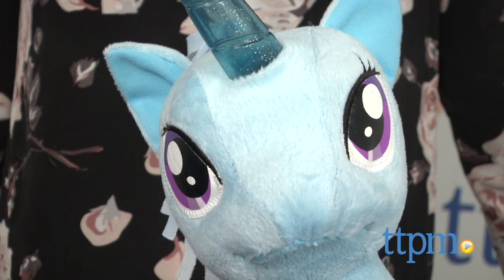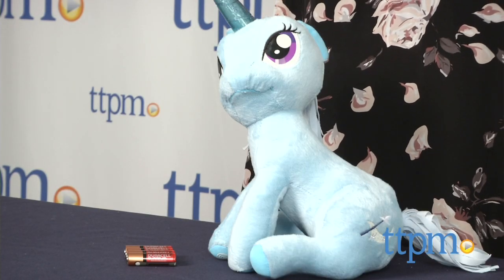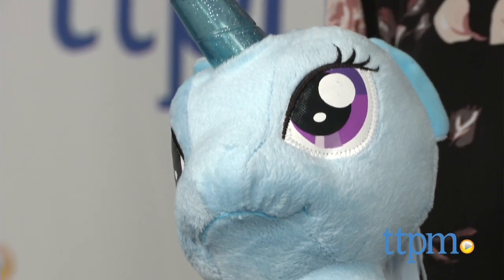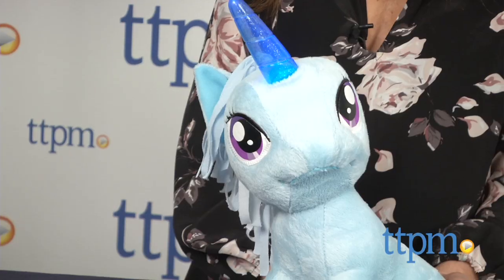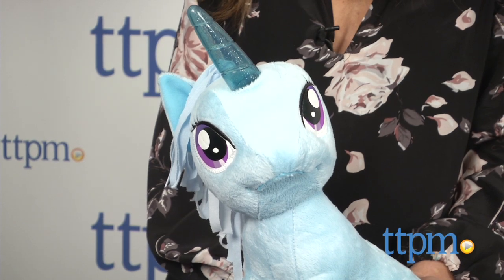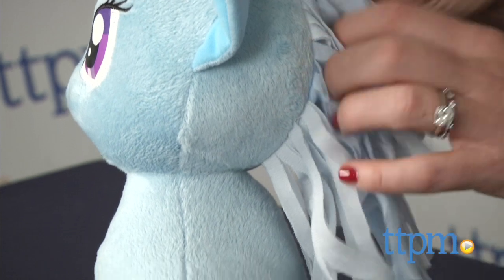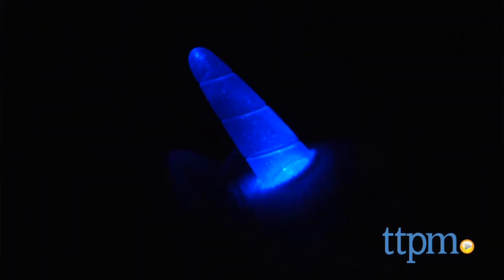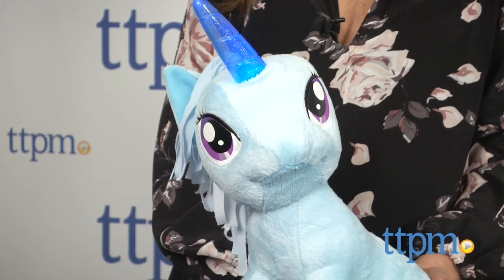My Little Pony Rainbow Power Sparkle Horn Trixie from Funrise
The My Little Pony Rainbow Power Sparkle Horn Plush Trixie from Funrise features a light-up horn. For full review and shopping info

Product Info:
Positioned in the sitting position, this sweet, stuffed unicorn measures 12-inches tall and has a soft, felt-like mane and tail. Her signature wand and fairy dust cutie mark and facial features are embroidered. Just a light press of a button lights her horn for about 20 seconds.